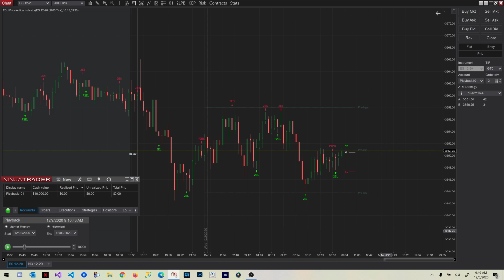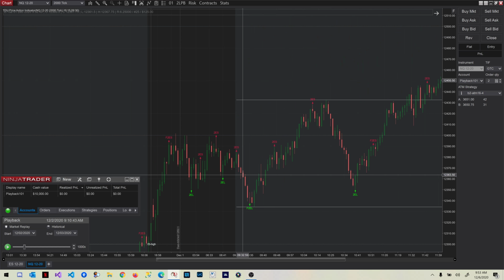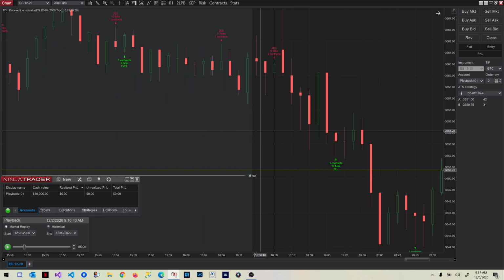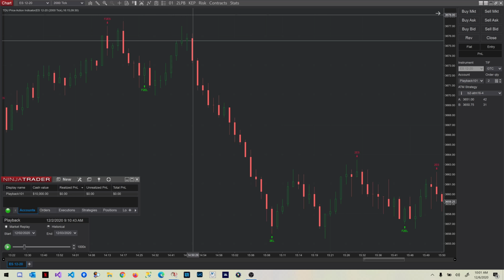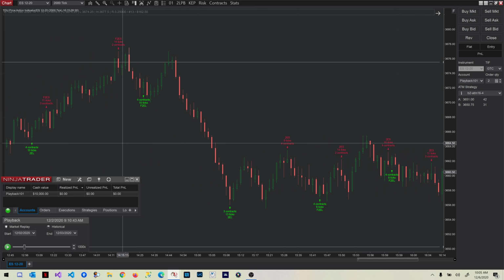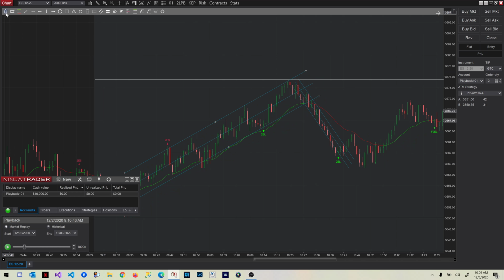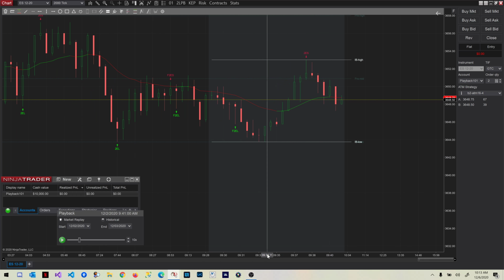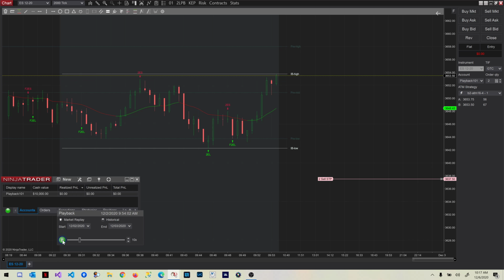PATS Price action indicator FAQ & update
Signup for a free 5-day trial of the price action indicator:
Tradedevils Indicators

Improve your trade - Your fully automated trading journal.
Analyze and improve your trading performance.